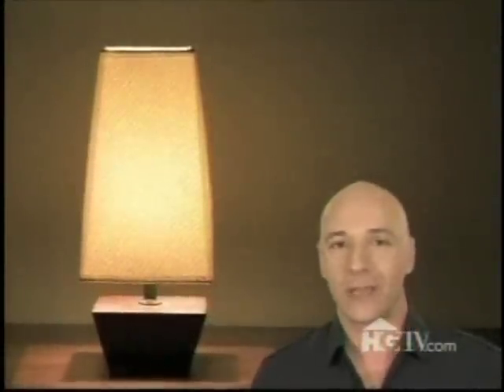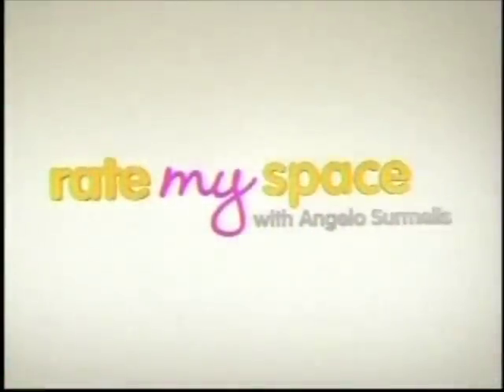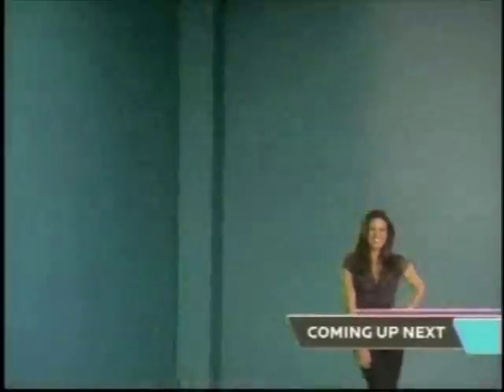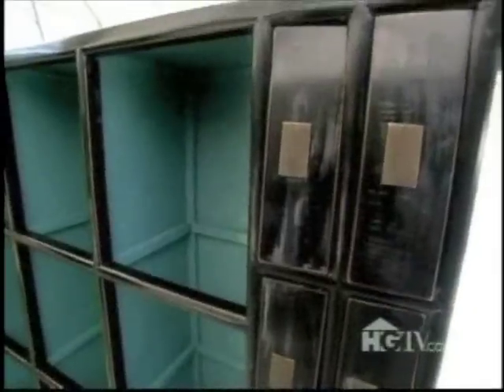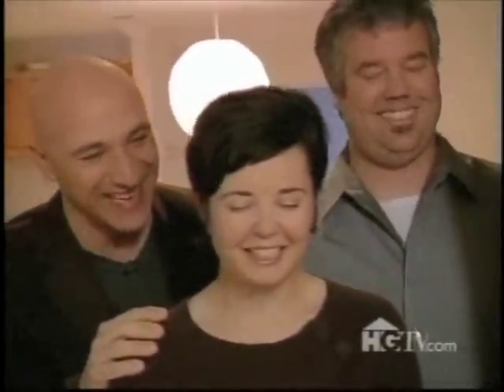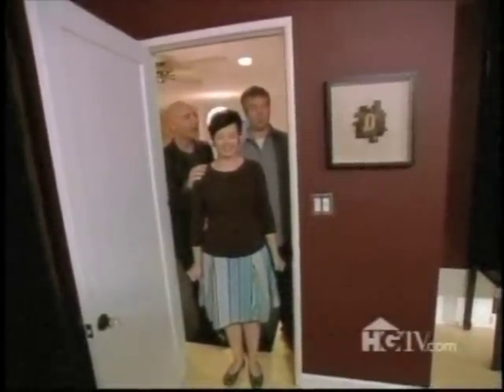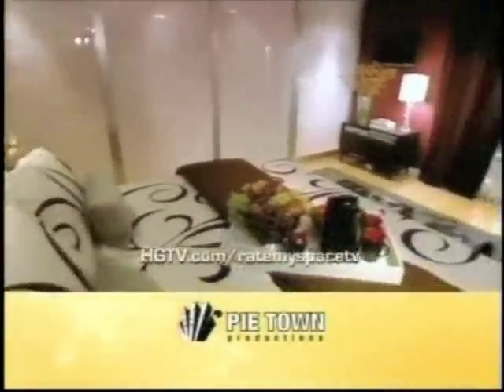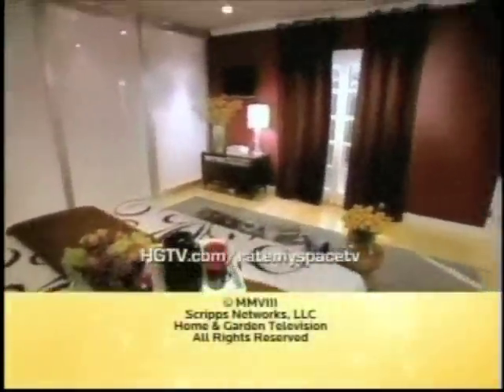Rate My Space with Angelo Surmelis #109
Rate My Space 109